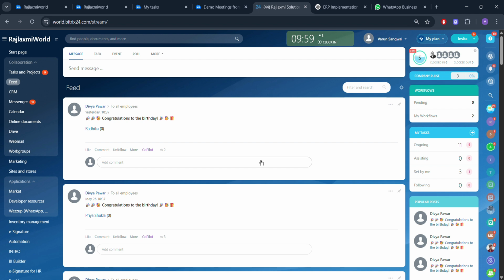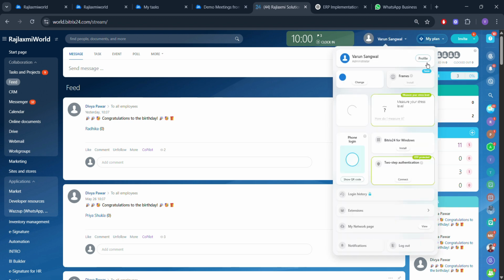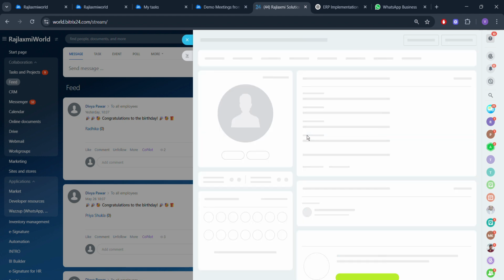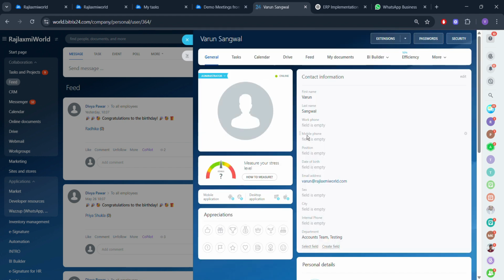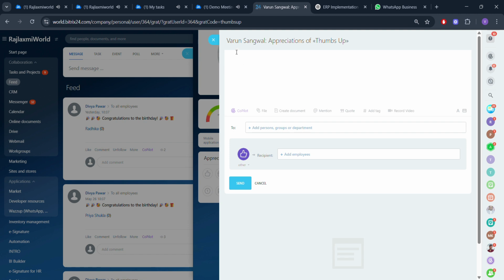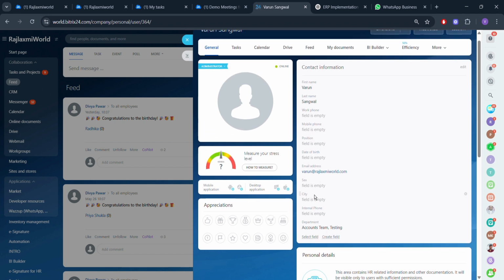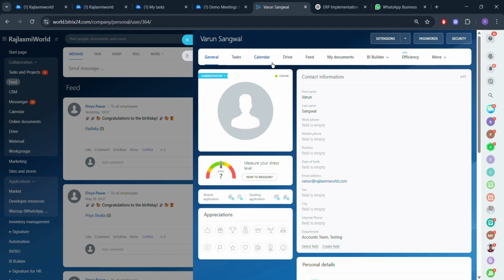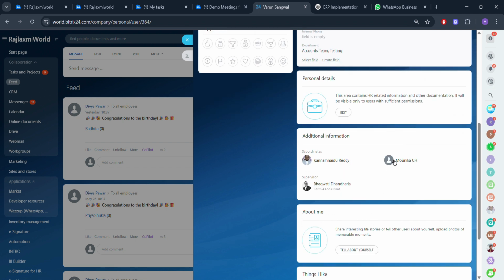How to Manage Employees Effectively in Bitrix24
🚀 Boost Your Team's Productivity with Bitrix24 Employee Management Tools!

In this video, we take a deep dive into Employee Management in Bitrix24, the all-in-one business suite trusted by thousands of companies worldwide. Learn how to manage your workforce more efficiently, from onboarding and attendance tracking to task delegation, performance monitoring, and internal communications—all within one platform.

🔍 What You'll Learn in This Video:

How to set up employee profiles in Bitrix24

Managing teams and departments

Time tracking and attendance tools

Automating HR processes with workflows

Employee activity monitoring

Integrating communication channels for better collaboration

Tips and best practices for managing remote and hybrid teams

Whether you're an HR manager, small business owner, or team leader, Bitrix24 offers powerful tools to simplify your employee management process.

✅ Watch now to discover how Bitrix24 can transform your employee management system and help your team work smarter!

🔑  Keywords for Video Tags :

bitrix24 employee management

bitrix24 hr tools

manage employees in bitrix24

bitrix24 tutorial 2025

time tracking in bitrix24

bitrix24 employee profiles

bitrix24 attendance tracking

bitrix24 hr automation

team management bitrix24

bitrix24 employee dashboard

bitrix24 remote work tools

workforce management system

employee monitoring software bitrix24